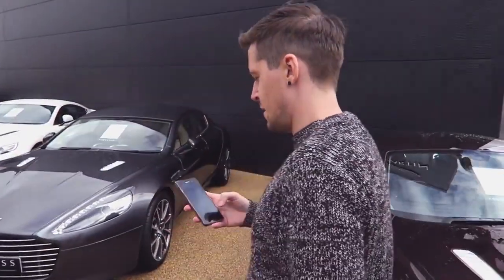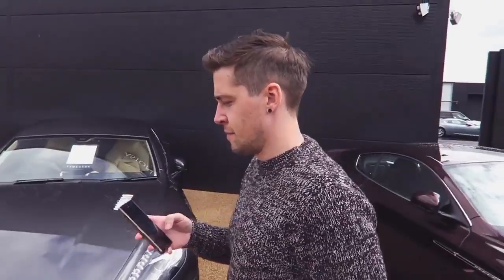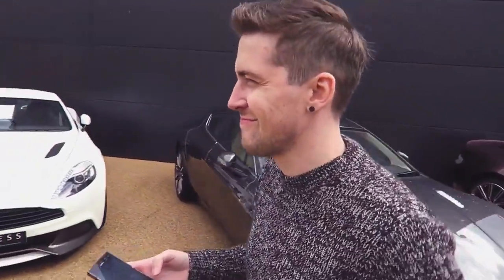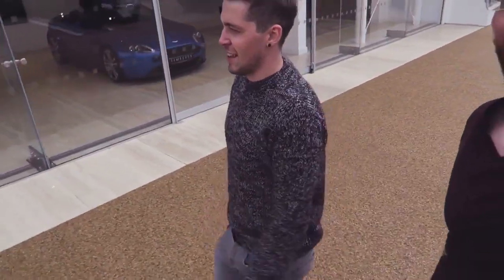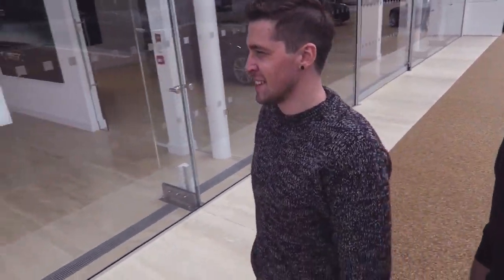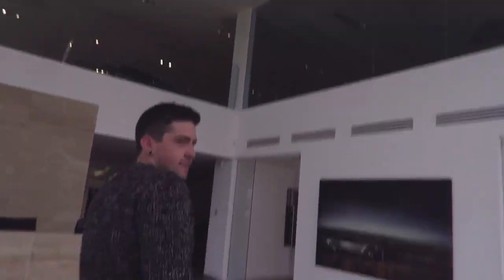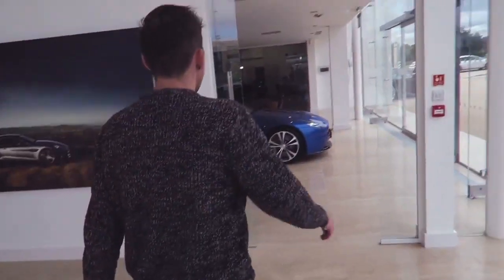Aston Martin 🚗 garage photos BTS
Back on the 4th September 2016, two thirds of KIS Studio headed to the Aston Martin garage with the guest vlogger Jake Arrowsmith to get some product photos of the cars there in the workshop and also in the showroom. While we were there, we did a little vlog of the day for you all to see.